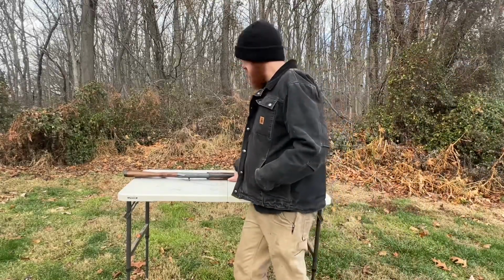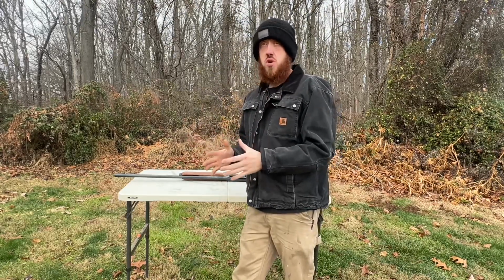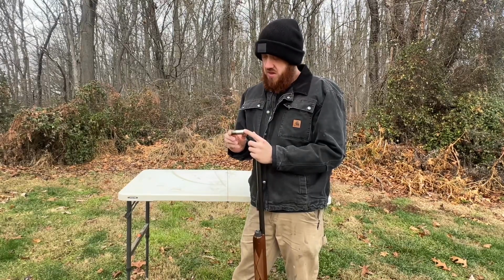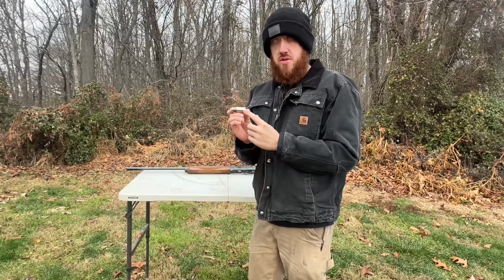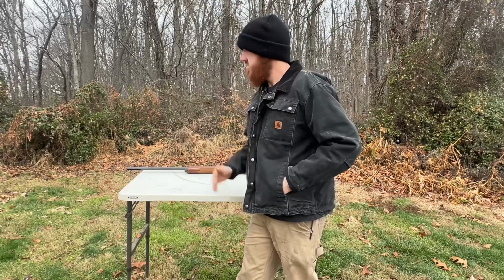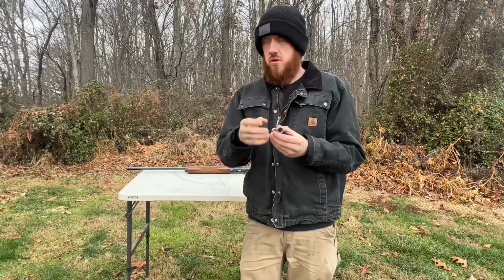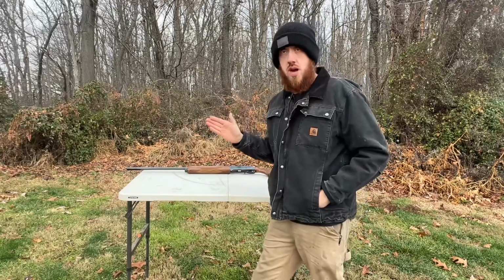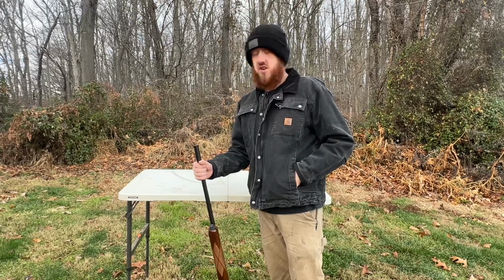What Are Shotgun Choke Tubes?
In todays video, I discuss choke tubes, the purpose of them and difference between each one. I hope you enjoy the video!